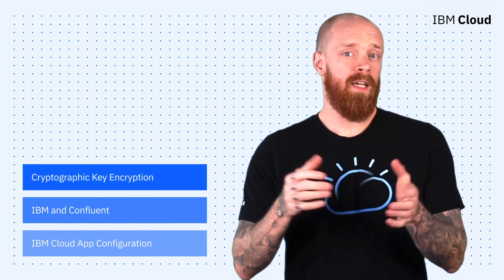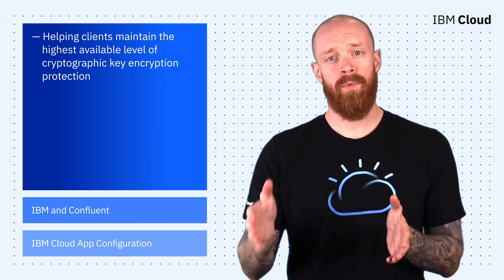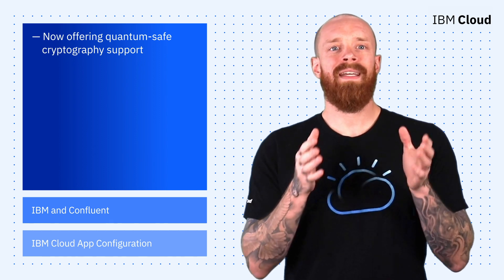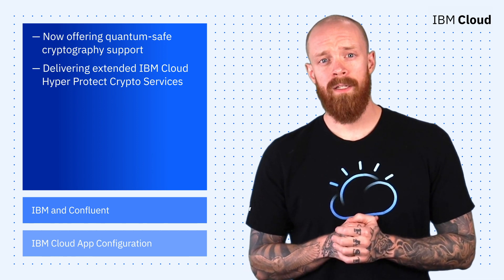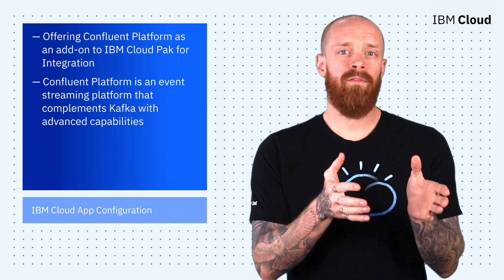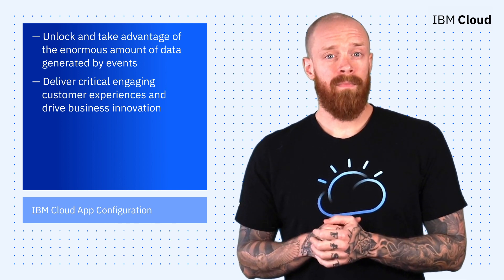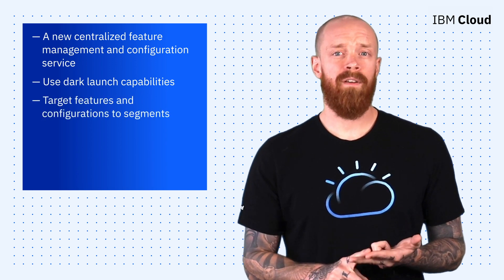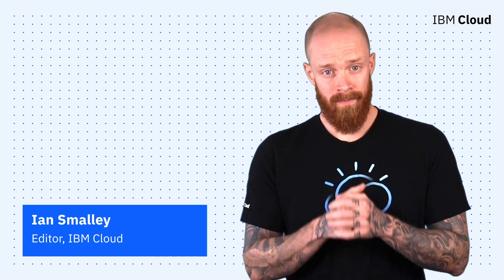IBM Cloud Now: Cryptographic Key Encryption, IBM and Confluent, and IBM Cloud App Configuration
This week, we're covering the following:
(00:18) 1. Quantum-safe cryptographic key encryption
(01:26) 2. A new partnership with Confluent
(02:16) 3. The beta of IBM Cloud App Configuration